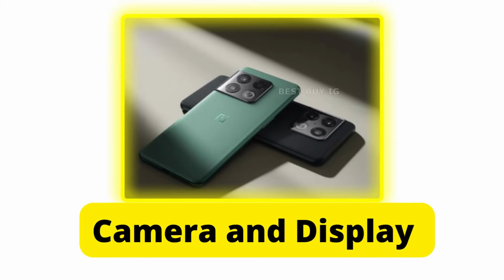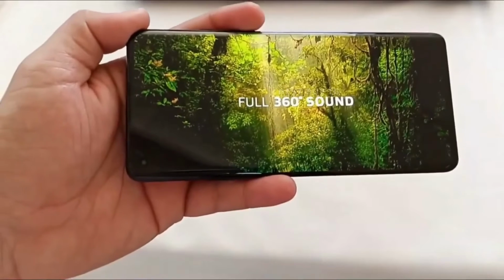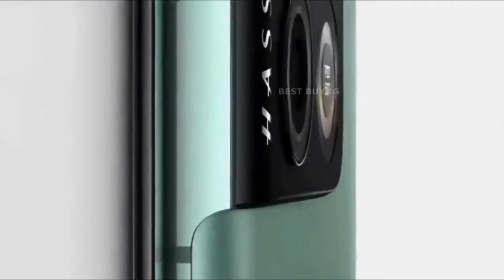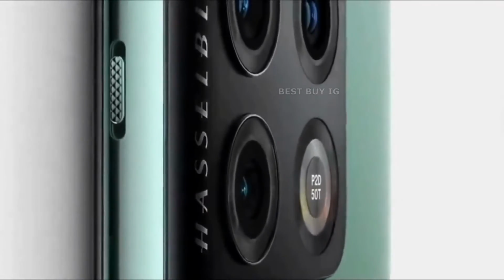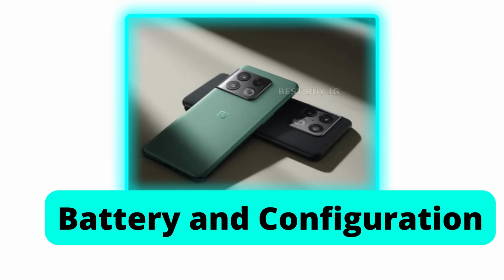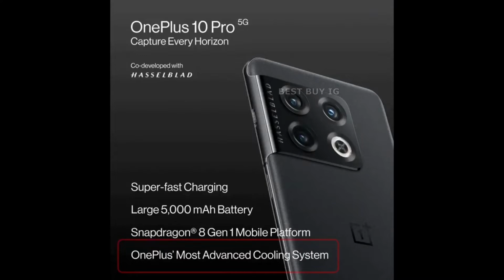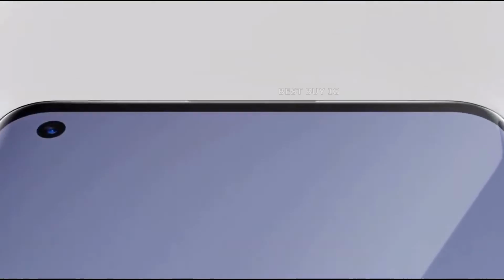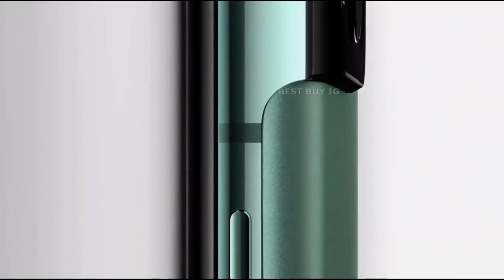OnePlus 10 Pro is not worth buying ???? | OnePlus 10 Pro Launching |OnePlus 10 pro review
OnePlus 10 Pro is not worth buying ? | OnePlus 10 Pro Launching
Camera and Display
 Corning Gorilla Glass Victus protects the OnePlus 10 Pro's huge6.7- inchbezel-less front screen from accidental cascade. The device's AMOLED screen, with a pixel viscosity of 526ppi and a resolution of 1440 x 3216 pixels, pledges appealing images. It also has a 209 aspect rate and a 120Hz refresh rate.
On the rear, OnePlus has a triplex-camera setup with a 48MP f/1.8 primary camera, a 50MP f/2.2 ultra-wide angle lens, and an 8MP f/2.4 telephoto camera with over to 2x optic zoom. ISO Control, Digital Zoom, LED Flash, Autofocus, Face Detection, and Auto Flash are all included in the rear camera arrangement. On the front, there's a 32MP f/2.4 Primary Camera.
Battery and Configuration
The OnePlus 10 Pro is equipped with a 4nm Qualcomm Snapdragon 8 Gen 1 processor and a whopping 8GB of RAM. There's also an Adreno 730GPU and an Octa-core 3GHz Single core, 2.5GHz Tri core, and 1.8GHz Quad-core processing configuration within.
A 5000mAh Li-ion battery is included with the smartphone. The non-replaceable cell can also be charged using 80W Super Flash Charging.
video and images credit : OnePlus
1)Future Tech
2)amazing inventions technology
3)awesome cool things
4)handmade
5)future tech
6)cool stuff
7)cool gadget
8)cool technology
9)7 inventions
10) Crazy New Inventions
11) crazy inventions
12)next level tools
13)another level gadgets
14)powerful machines
15) amazon gadgets
 16)new gadgets
 17)future technology
 18)new tech gadgets
19)coolest smart home gadgets